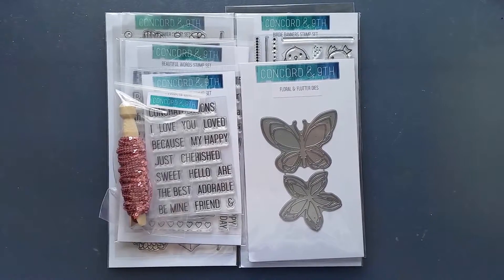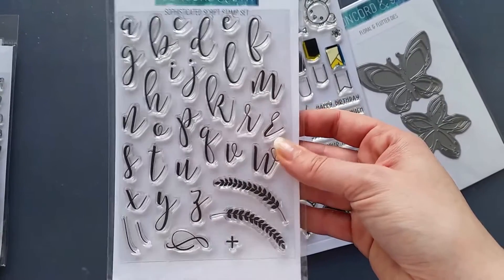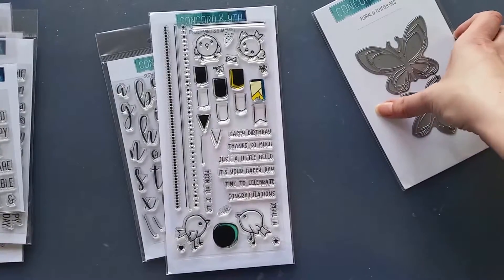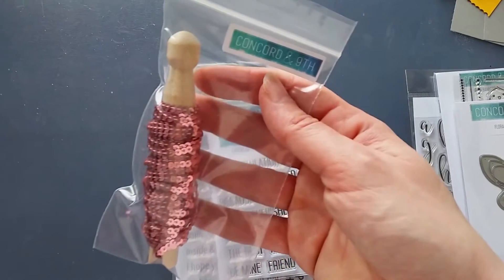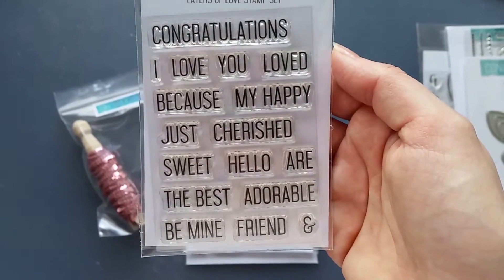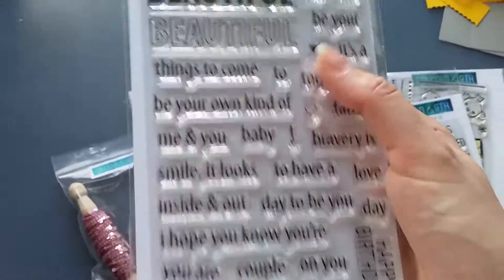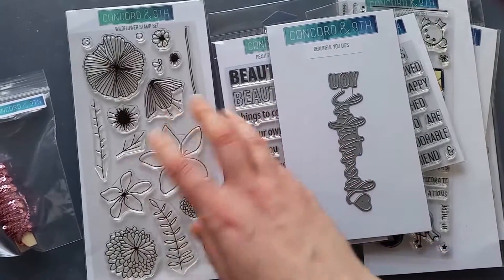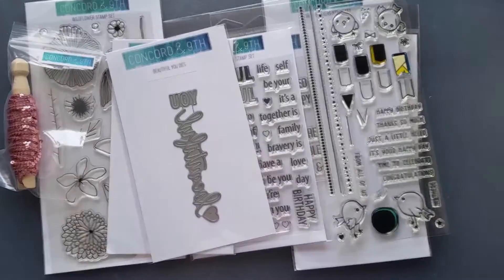Concord & 9th Haul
Here's the link to my blog post where you can find more details about the card I showed at the end of the video